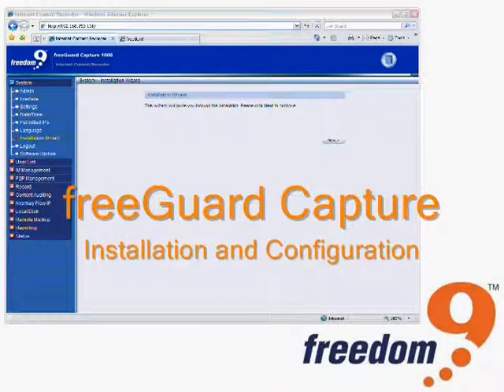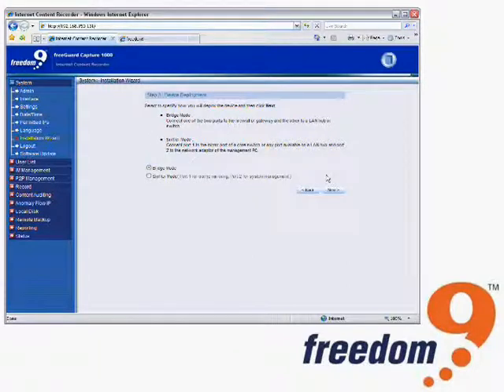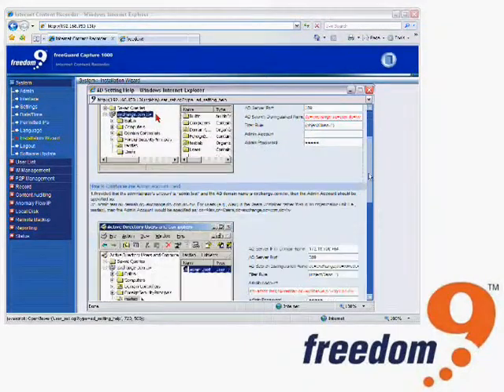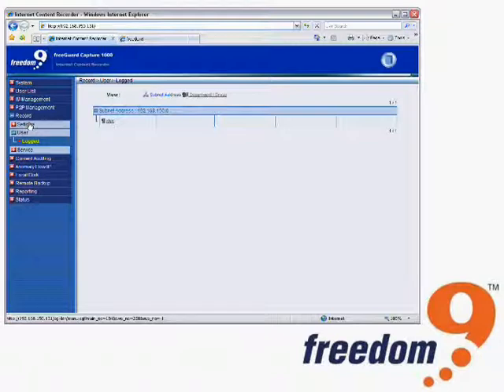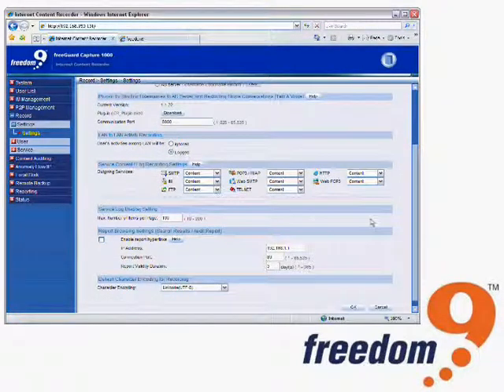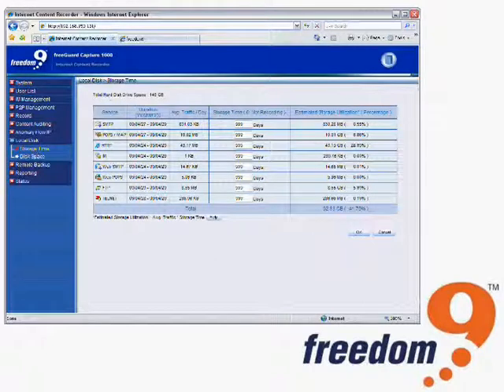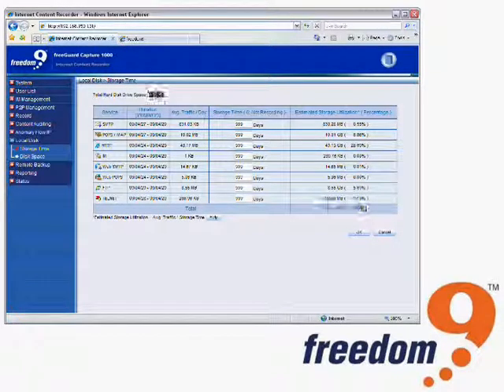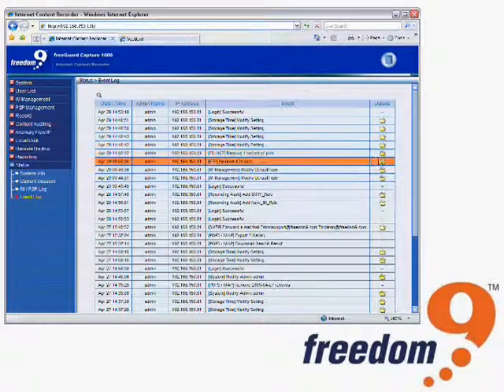freeGuard Capture Installation and Configuration Demo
Installation and Configuration walkthrough of freeGuard Capture